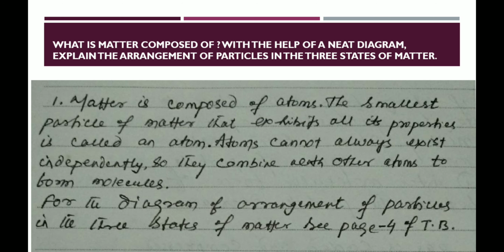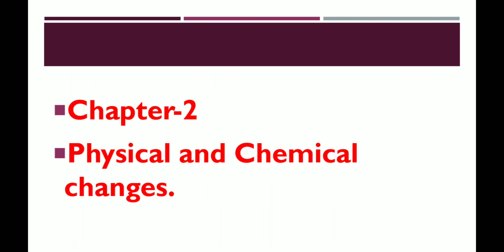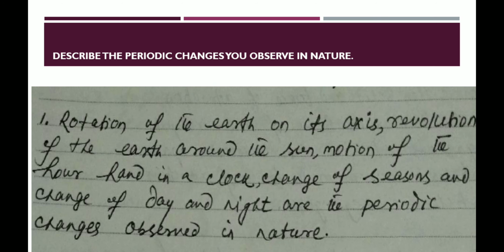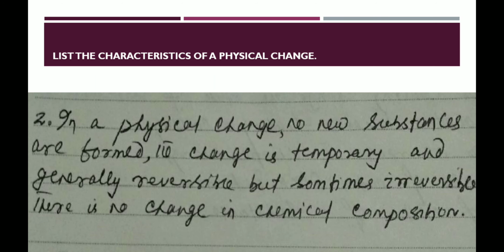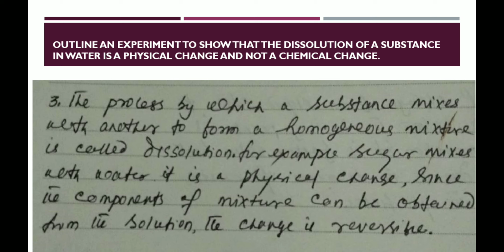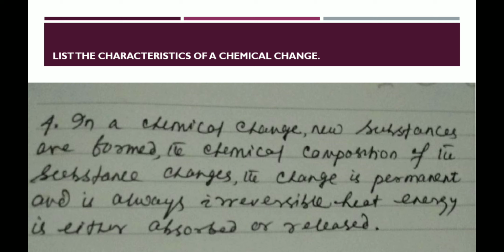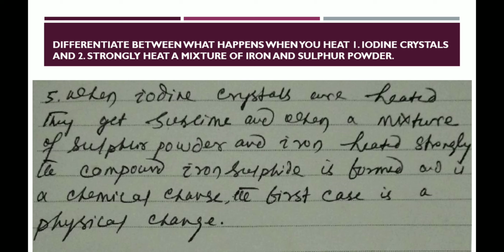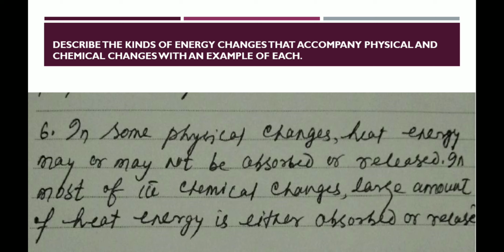Class 7 Chemistry Long-answer questions (Ch-1&2)